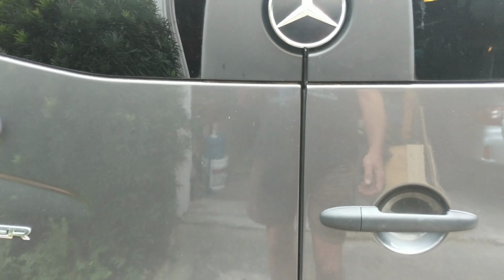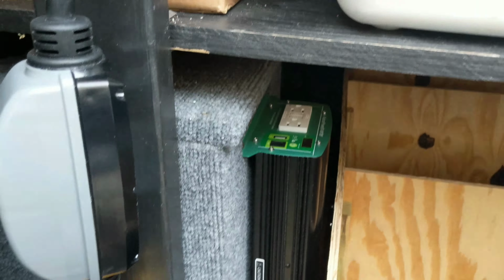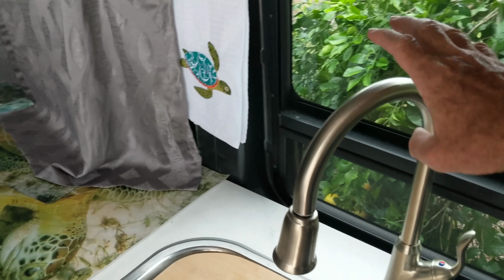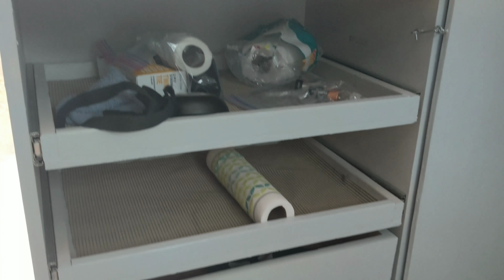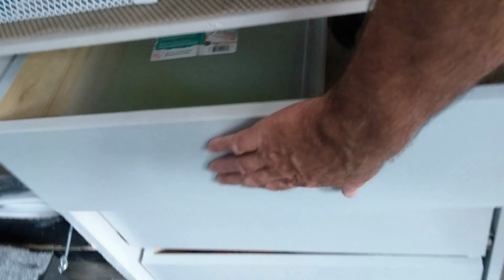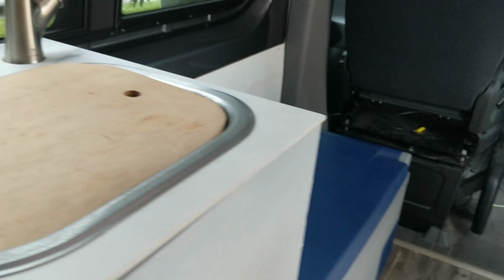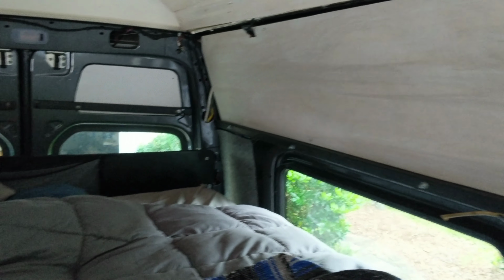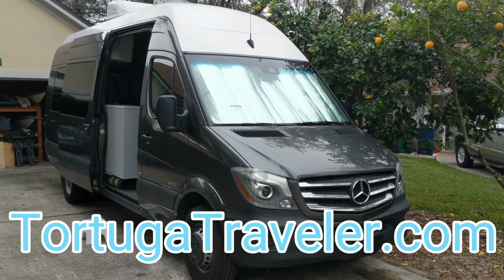Ernie T version 2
We purchased a bare Mercedes Benz Sprinter van in May, one tall enough for me to stand up in. At 6'8" (203cm), only MB offers that height. We drove it to Newfoundland on our trial run (10k miles), and then we had a better feel for refining our living quarters. This is an overview of the changes.